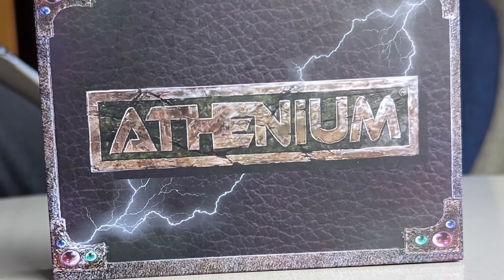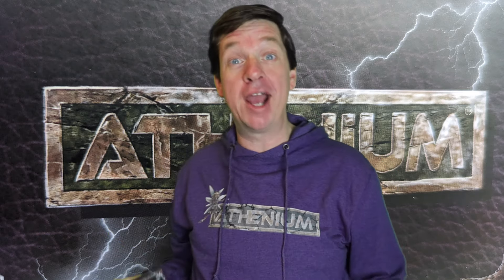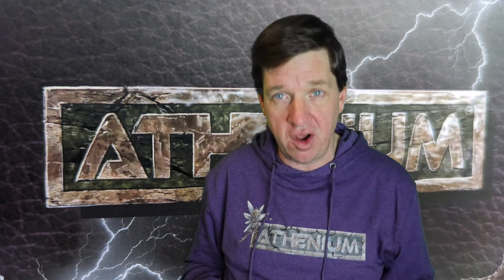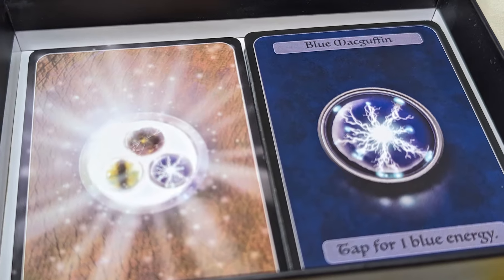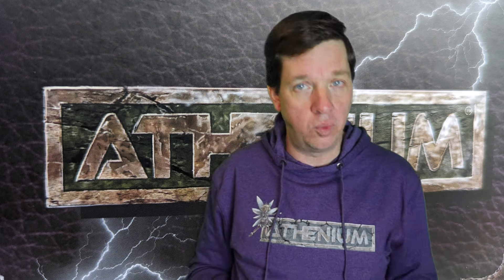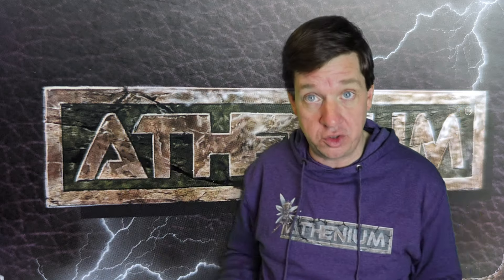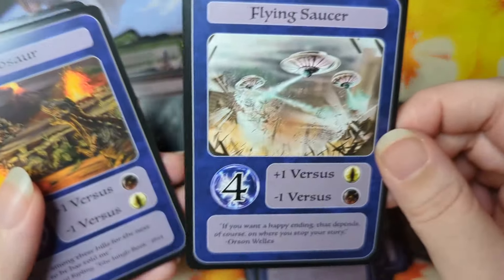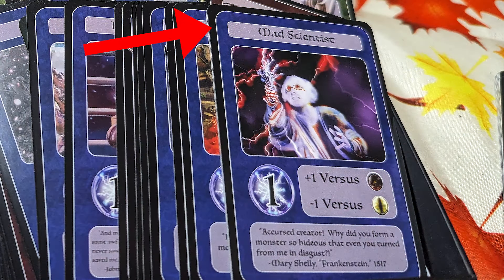What Is Athenium?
I get comission on qualified sales made with these links

I LOVE MAIL! SEND ME LETTERS/THINGS/LOVE!:

Mike Hatcher
L2R 7T4
Canada